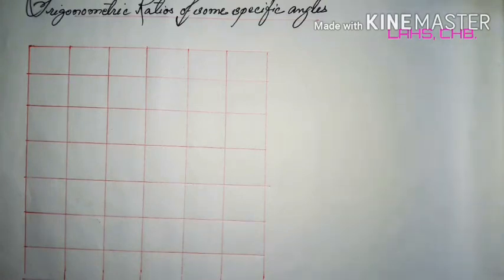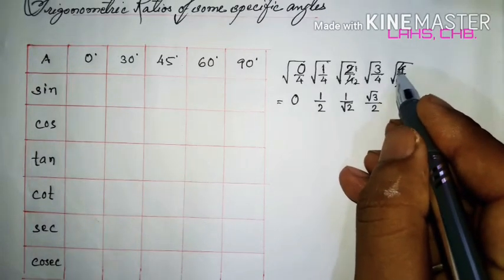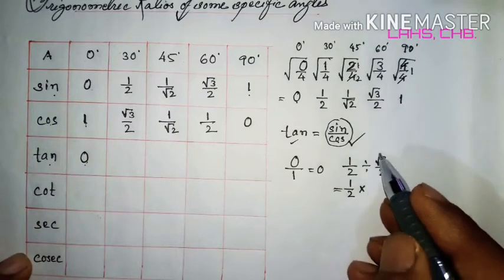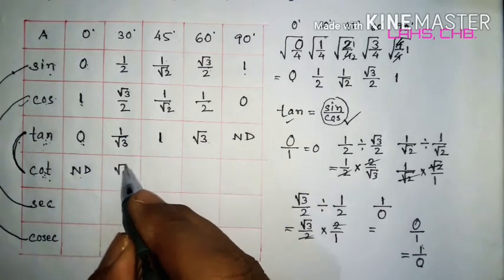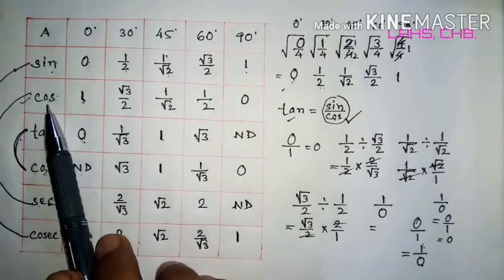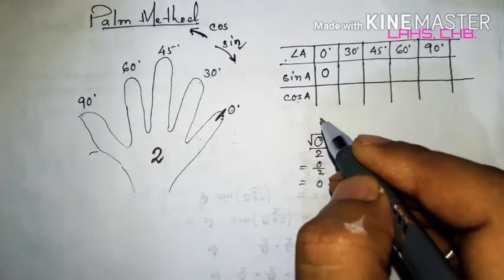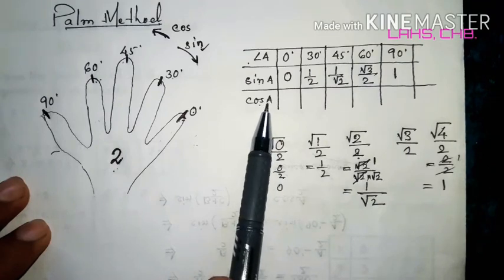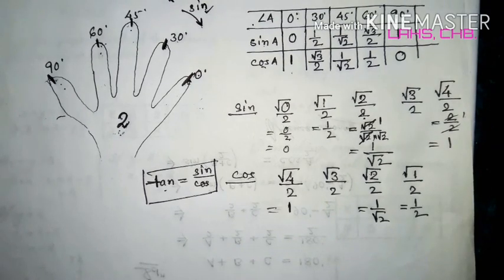Value of trigonometric ratios of some specific angles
Easy way to learn the values of trigonometric ratios of some specific angles